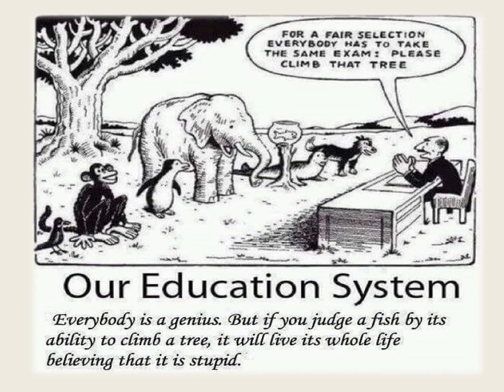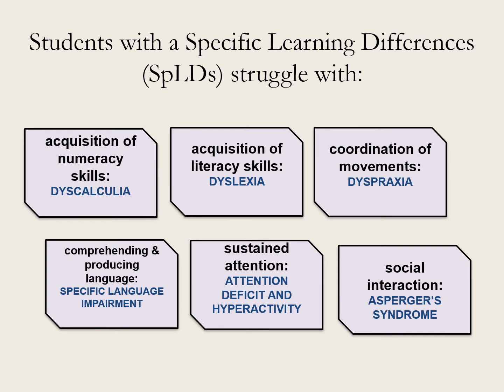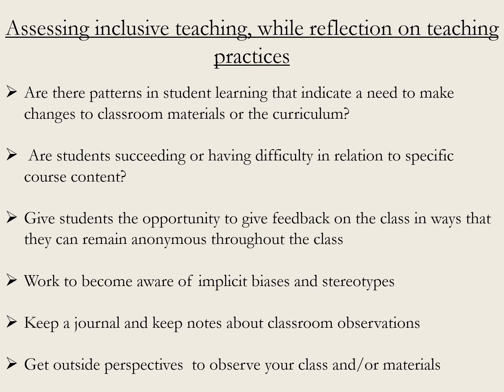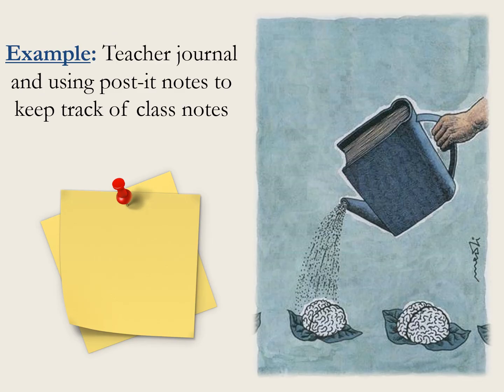Rosa Dene David - Optimize Accessibility & Inclusivity for Students with Learning Disabilities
KOTESOL2020 National Conference

TALK / Teaching Strategies to Optimize Accessibility and Inclusivity for Students with Learning Disabilities
Rosa Dene David (Universidad de La Sabana (Colombia))

As an educator, have you ever struggled to find appropriate strategies to support students who seem to be having difficulties meeting the learning objectives, while ensuring that the rest of the class receives high-quality instruction? By differentiating classroom tasks, educators have moved away from “the one size fit all” classroom a more equitable model of teaching that notes the that there that there is no such thing as a “typical” learner and there is no one way to learn or demonstrate learning (Dickerson, 2017). The needs of diverse student populations should be embedded throughout classroom instruction, not to only shape the ways students are taught, but to rethink how students can demonstrate their learning. This workshop will help its participants develop a series of classroom strategies to support all learners in the second language acquisition process. Participants will be introduced to equitable teaching practices that promote accessibility and inclusivity in the language classroom.

ROSA DENE DAVID began her teaching career in Bolivia, and since then she has taught in Korea, Colombia, Mexico, and the United States. Rosa is an English Professor for the Department of Foreign Languages and Cultures at Universidad de La Sabana in Bogotá, Colombia. Rosa serves as an Associate Editor of the Latin American Journal of Content & Language Integrated Learning and as the In-coming Chair for TESOL International’s Supporting Students with Disabilities Interest Section. Her research areas include developing equitable learning environments for students with learning differences, World Englishes, critical pedagogies, rural education, and identity politics.

Your generous contributions help KOTESOL continue bringing you events like this one.

GIVE BACK:
KOTESOL is excited to collaborate with TNKR (Teach North Korean Refugees) at the KOTESOL2020 National Conference and through a fundraising project.

FEEDBACK:
How was your experience at KOTESOL's inagural online conference? Let us know.